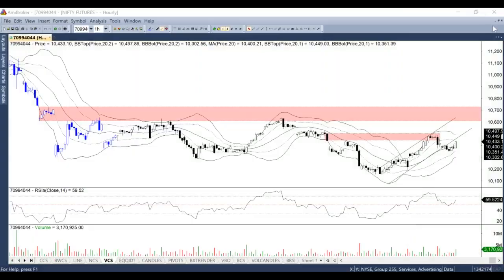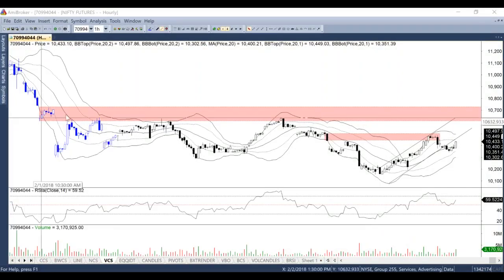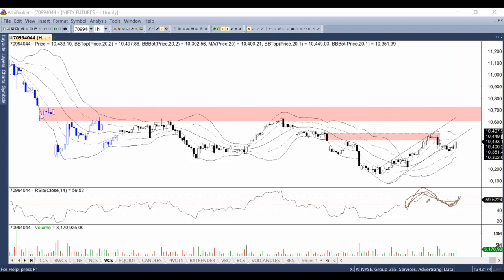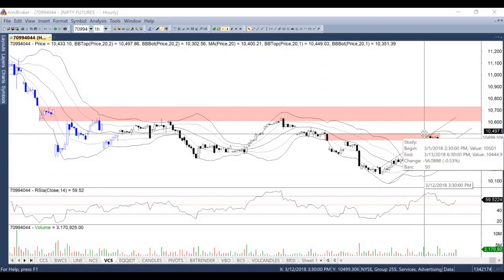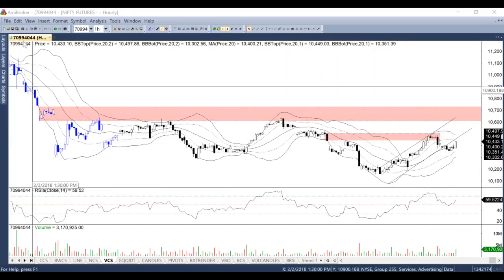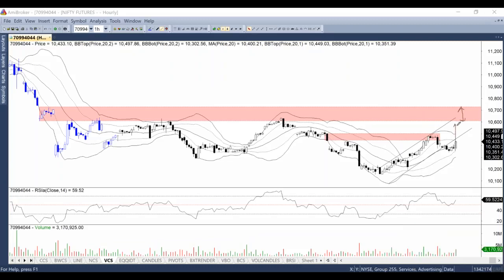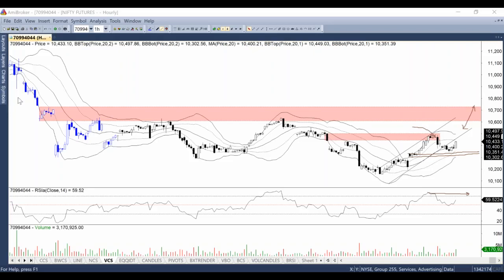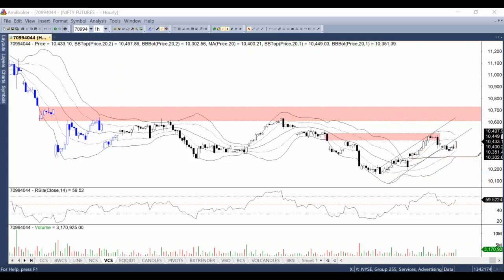RSI Edge analysis on Nifty for 15th March 2018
Nifty is at an important inflex point. Though the RSI is favoring bulls the price action suggests probable resistance at higher levels.